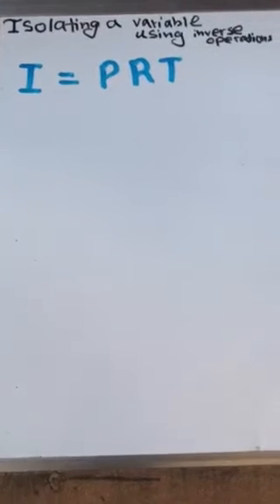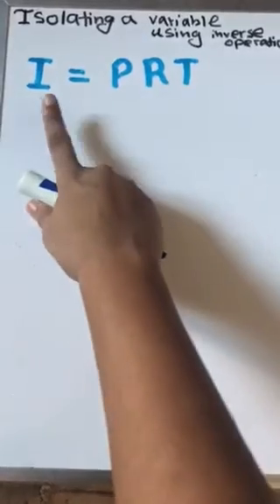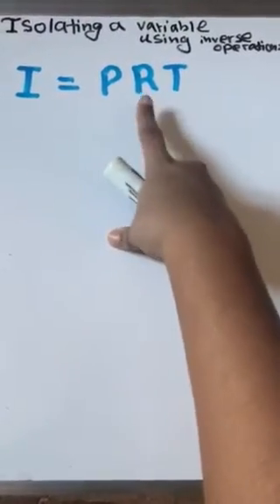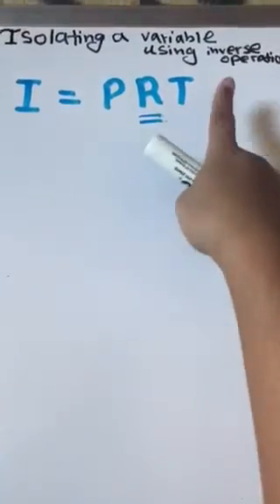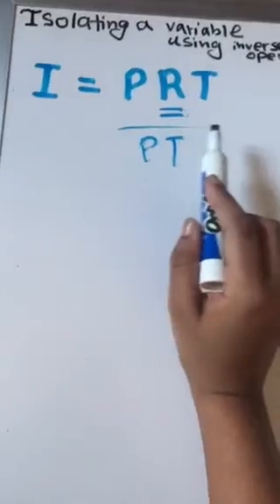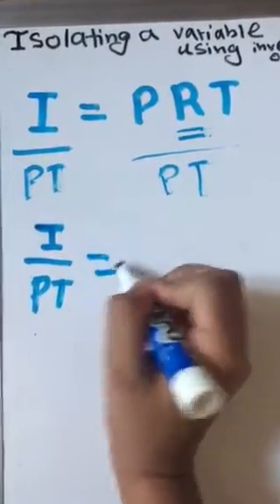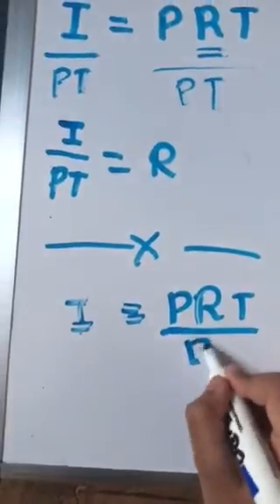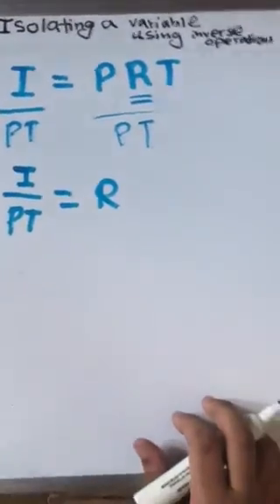Isolate a variable